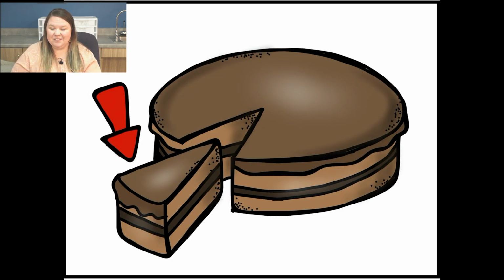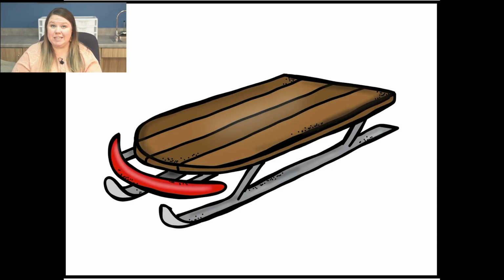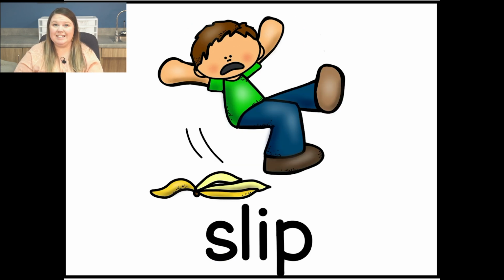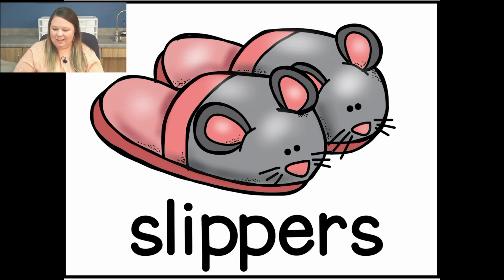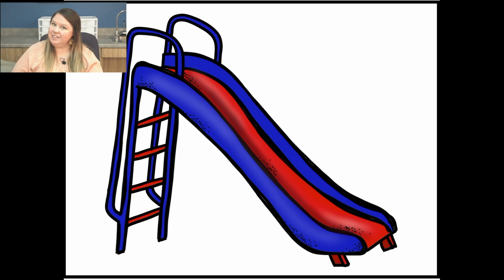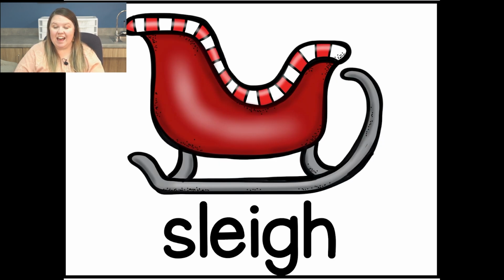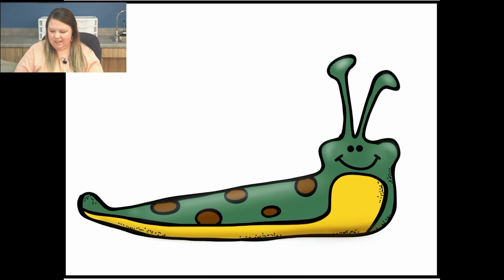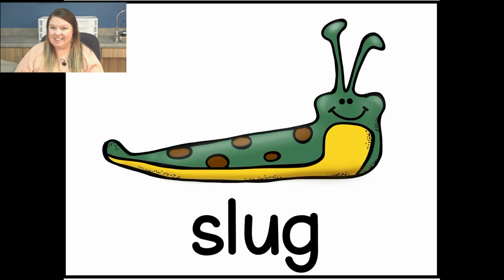How Many SL Words Do You Know? // Phonics Blends For Kids!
Today, let's explore "sl blends" like 'slide' and 'sloth', perfect for building "reading skills". This lesson will help with "phonics" and "blending" as we learn to recognize the "sl sound".
Welcome to Molly’s Learning Lab, your go-to YouTube channel for hands-on activities, engaging lessons, and creative teaching ideas that make learning stick. Whether you’re a teacher, homeschooling parent, or curious learner, you’ll find fun, practical, and research-backed strategies to spark curiosity and boost confidence.

Here, we blend Science of Reading principles with engaging, student-centered approaches like Rooted in Reading to support literacy growth. We also explore math concepts, STEM challenges, art projects, and real-world learning ideas that connect classroom concepts to everyday life.

✨ What you’ll find here:
📚 Reading comprehension strategies & phonics instruction
🔤 Sight word practice & vocabulary-building games
🧠 Science of Reading–aligned activities
📝 Writing prompts & creative expression ideas
🧪 STEM challenges & problem-solving activities
🎨 Art projects that integrate with core subjects

From quick tutorials to deep-dive lessons, Molly’s Learning Lab delivers ideas you can use right away — perfect for independent study programs, small groups, and at-home learning.